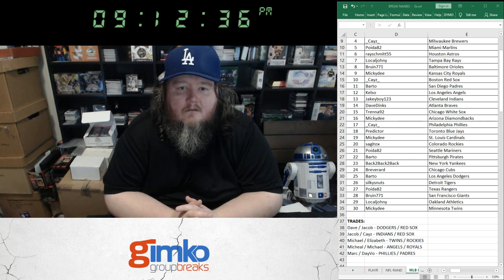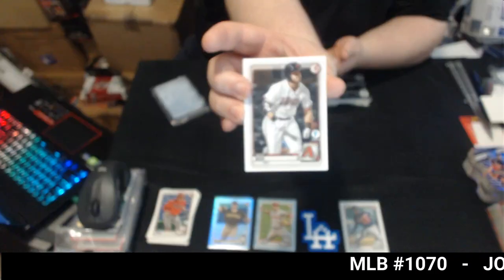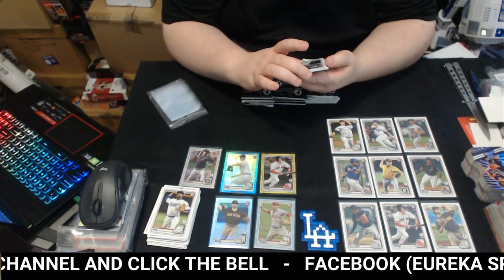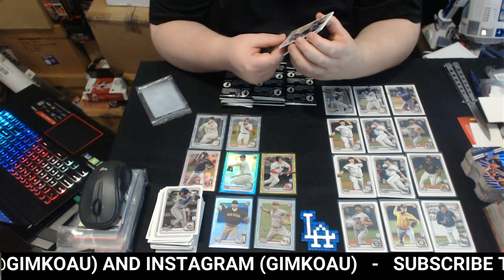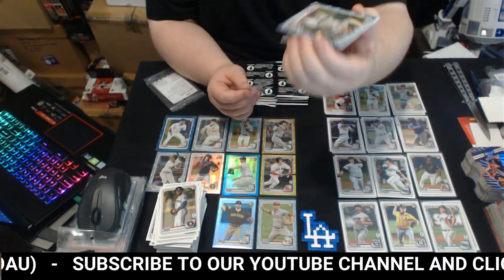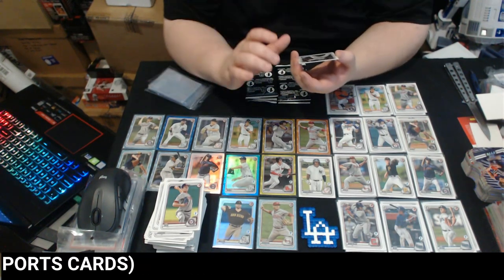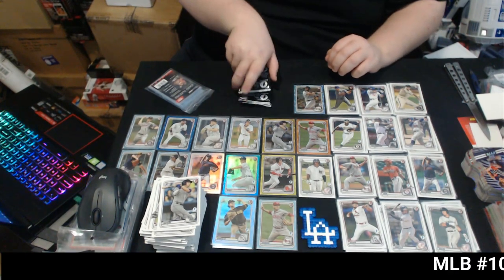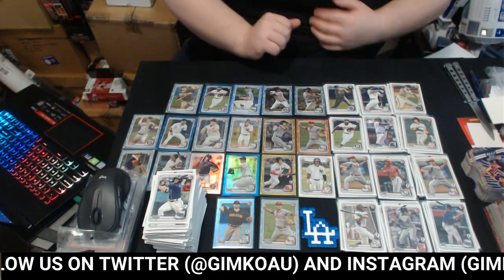MLB 2019 Bowman Baseball 1st Edition Box #1070 - Live Break (21/06/2020)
What is Gimko?
- An online community where collectors connect
- A place for you to buy and sell your cards
- A place for you to enter group breaks
- Built by collectors for collectors